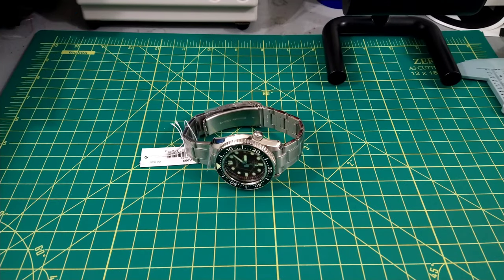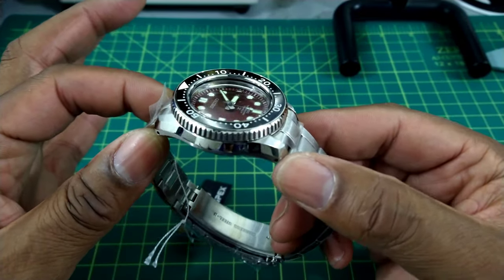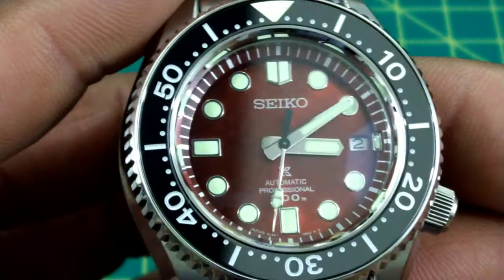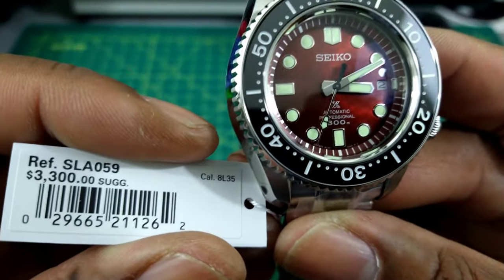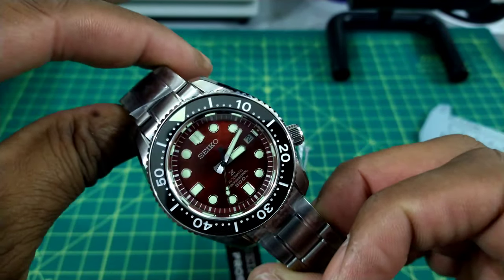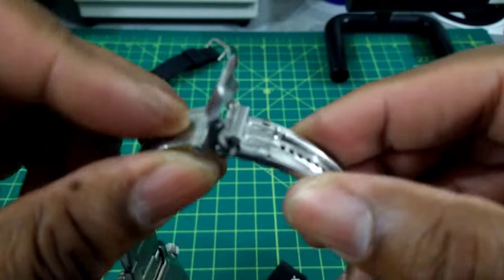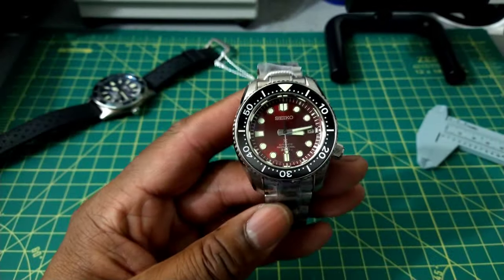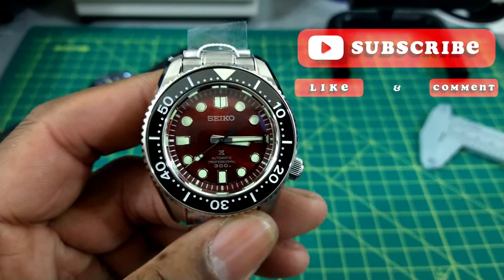Seiko Prospex SLA059 SPECIAL EDITION FISH SCALE Marine Master